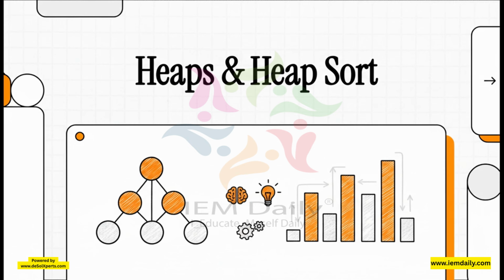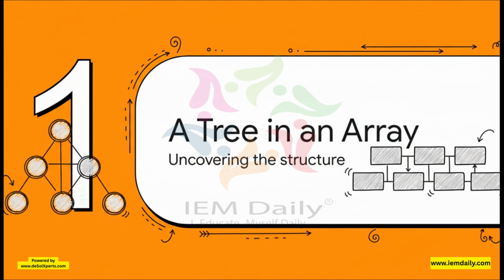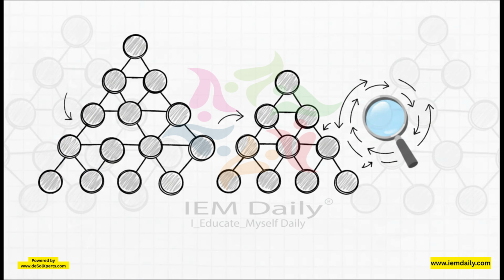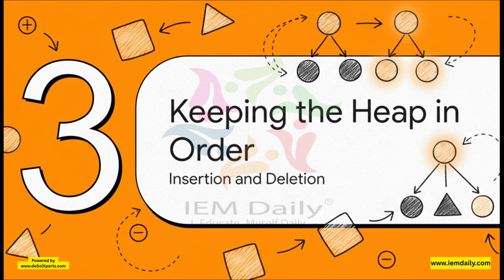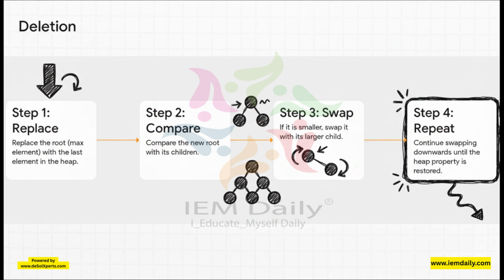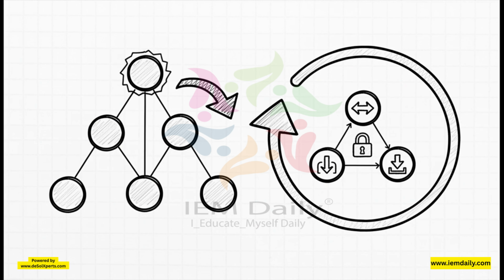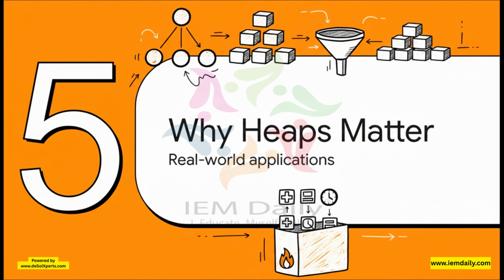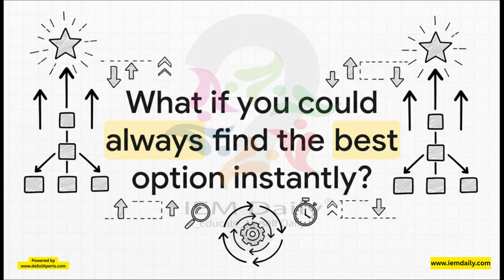32 Heaps & Heap Sort